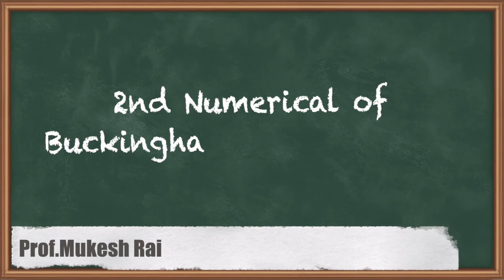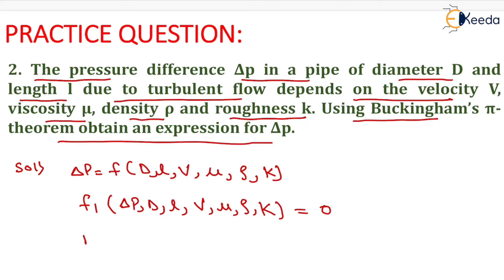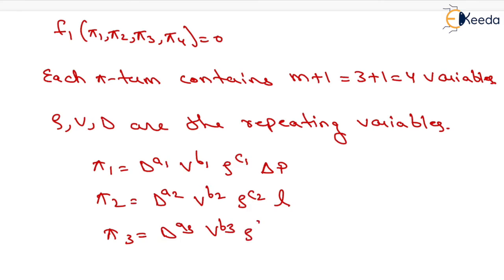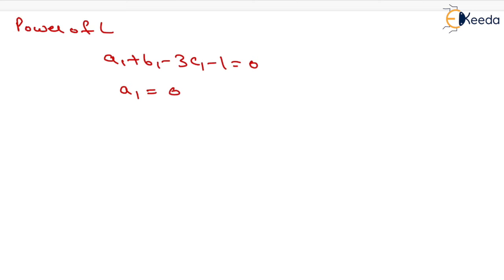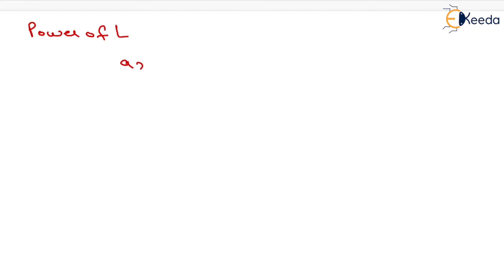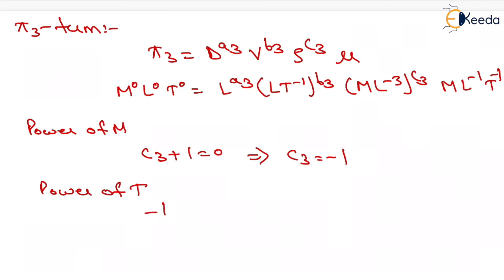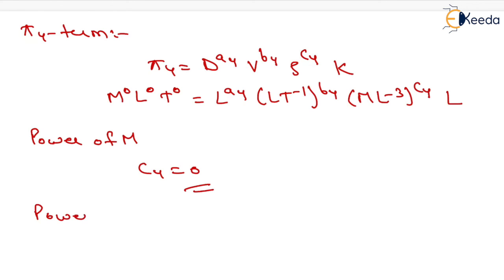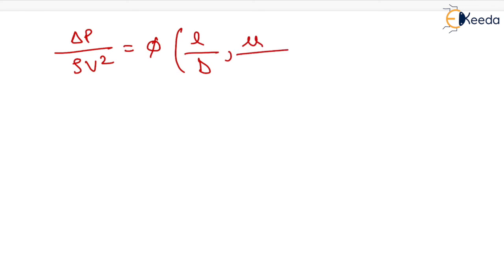2nd Numerical of Buckingham's Pie Theorem | Hydraulics - GATE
In this video, you will learn:

What is Buckingham's Pie Theorem?
How to apply Buckingham's Pie Theorem to solve problems related to fluid flow
How to solve 2nd Numerical of Buckingham's Pie Theorem
Tips and tricks for solving Buckingham's Pie Theorem problems
This video is perfect for GATE aspirants who are looking to improve their score in the Hydraulics section.

Happy Learning.